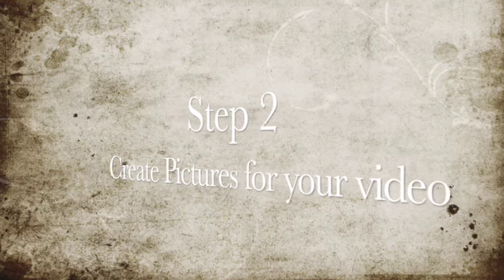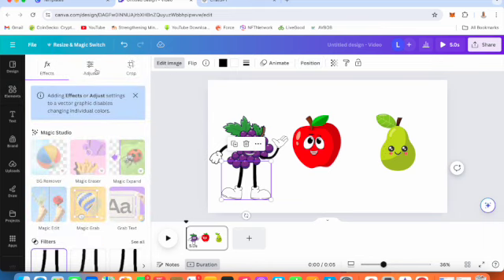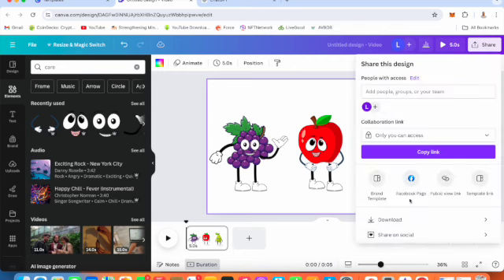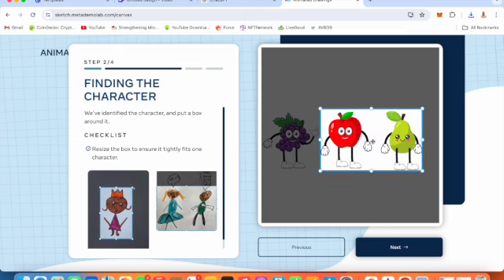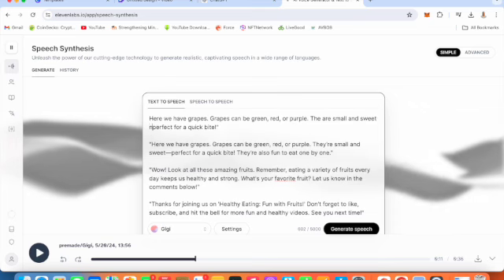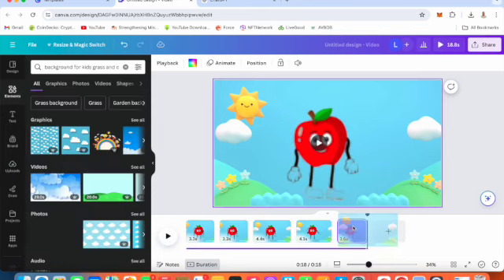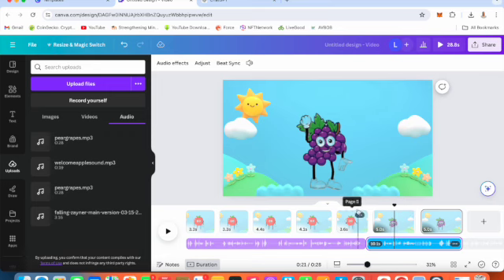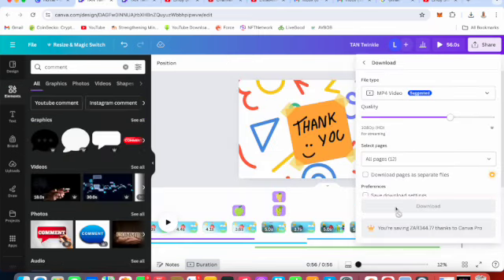Create Faceless Kids ANIMATION YouTube Educational Videos In Minutes With Canva & AI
⚙🔧Learn Trading with Bybit - Join #👇
Code -79041

Enter in invite - LindyShirriesMillion